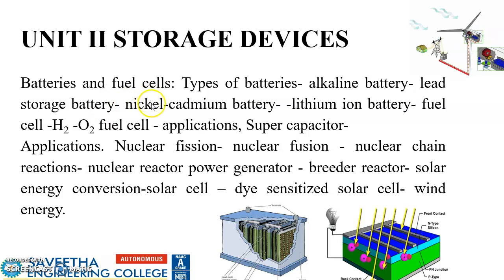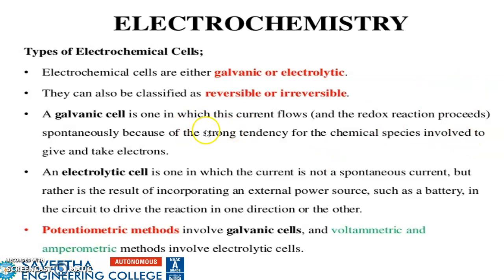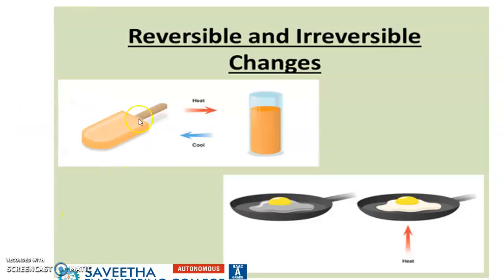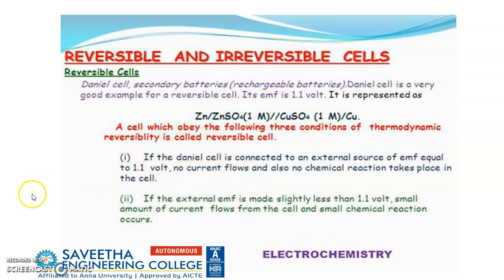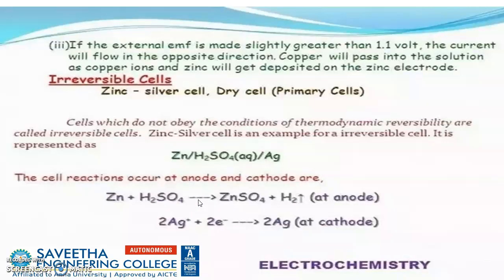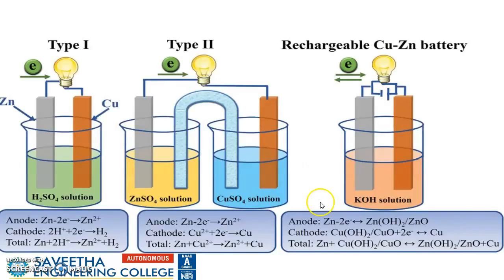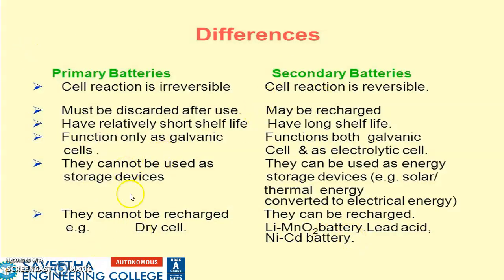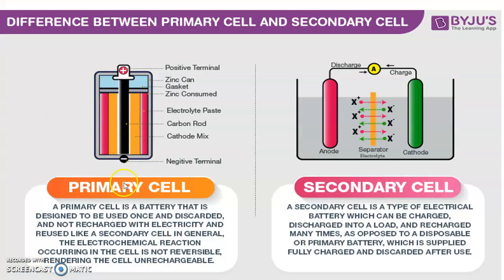Types of batteries